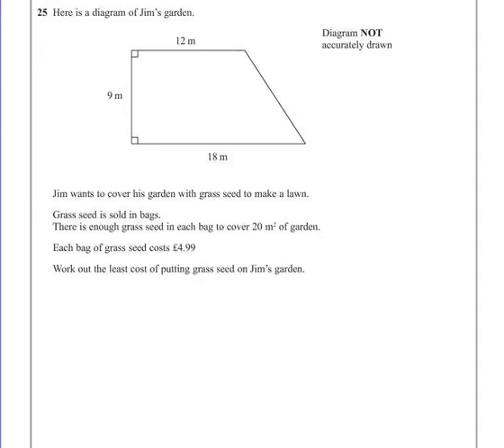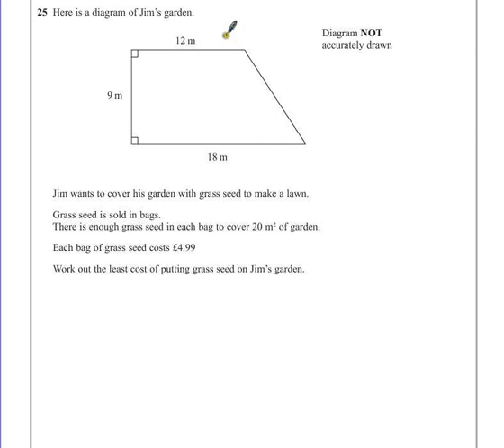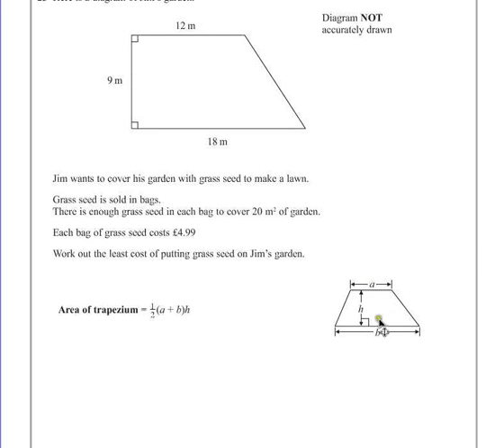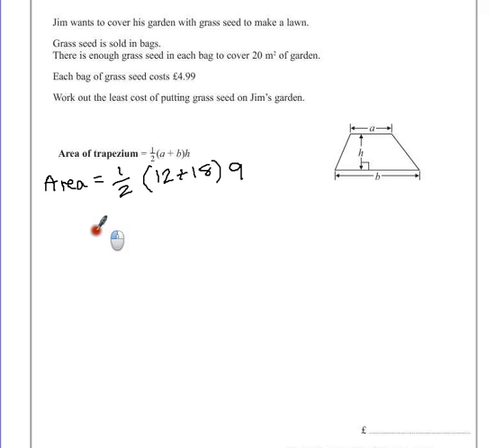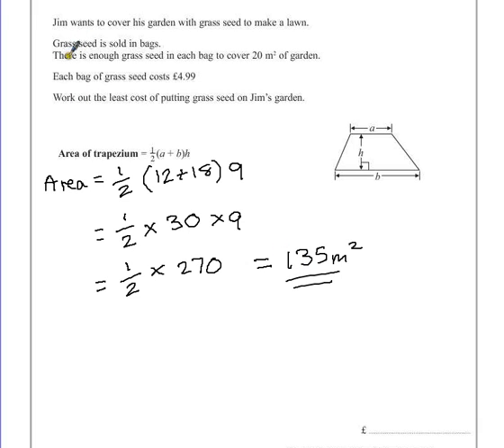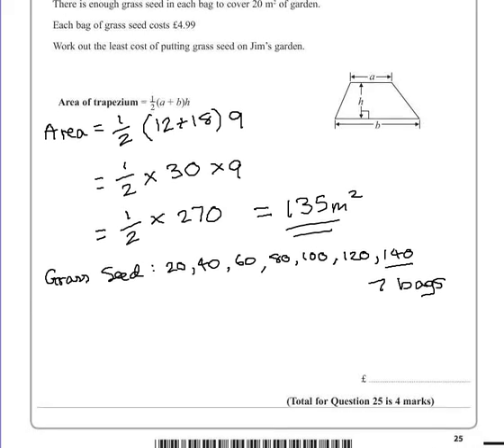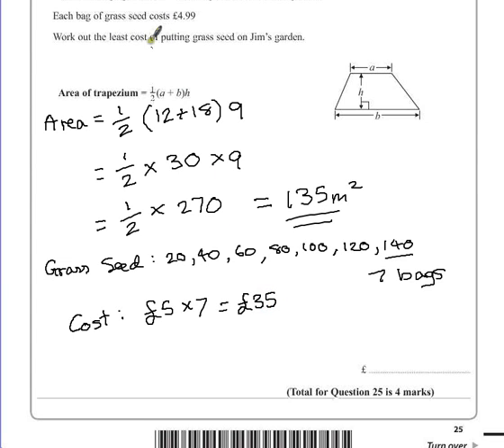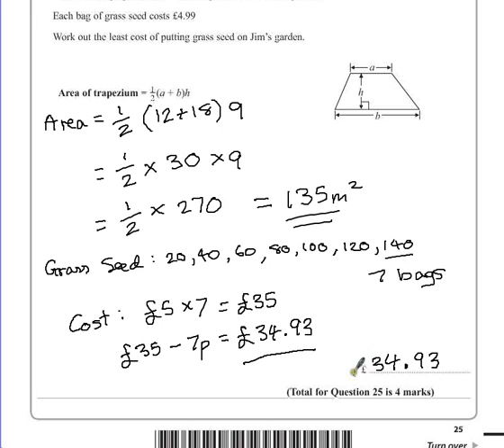PGSMaths: Nov2012 1F - Question 25 (Trapezium Area)